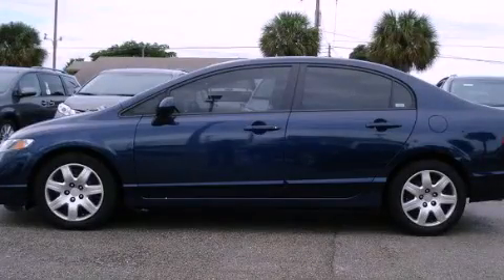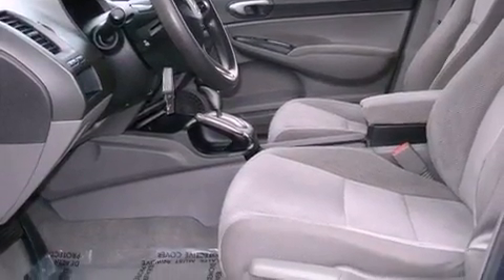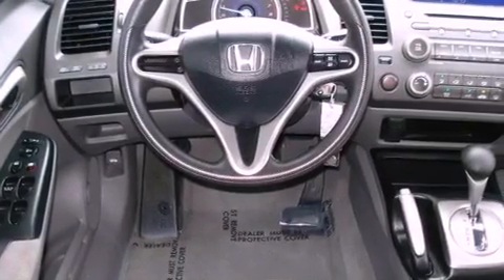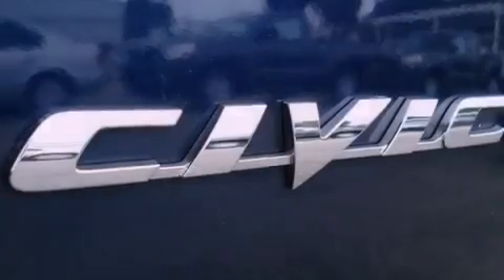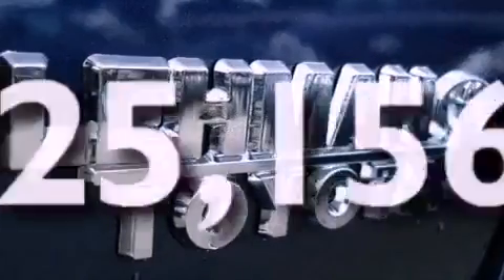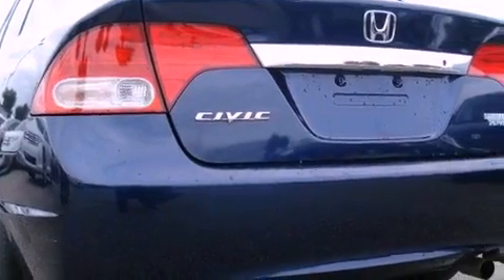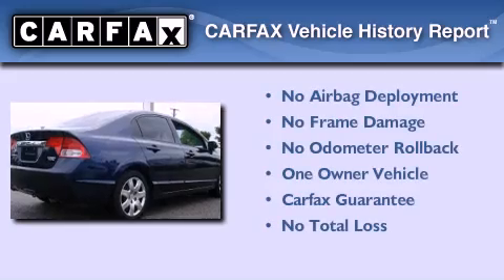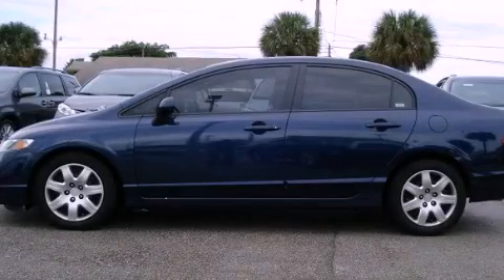2009 Honda Civic Sdn Miami FL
Year : 2009
 Make : Honda
 Model : Civic Sdn
 Engine : gas i4 1.8l/110
 Trans . : automatic
 Exterior : blue
 Miles : 25,156
 Interior : gray

 Lehman Mazda

 2009 Honda Civic Sdn Miami FL